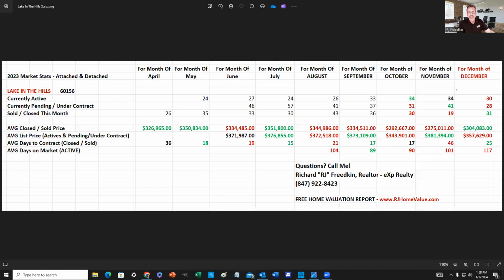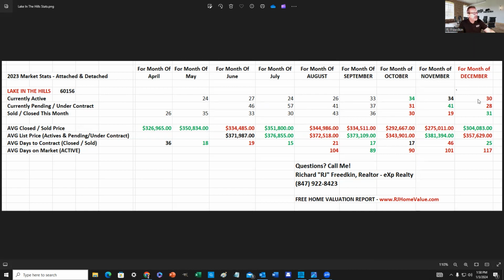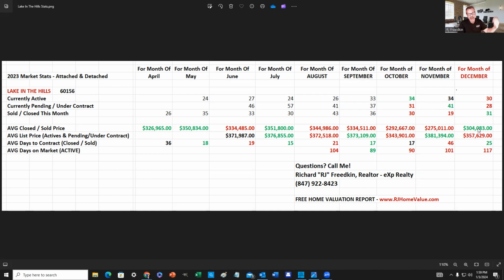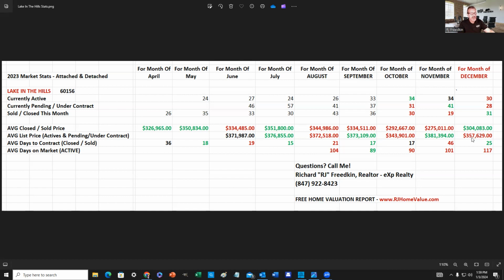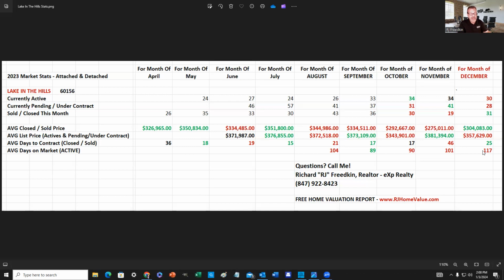Lake in The Hills 60156 Real Estate Market Report - January 2024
What is happening in the Real Estate Market For Lake In The Hills IL 60156 as of January 2024 / Richard J Freedkin

40-year real estate expert Richard Freedkin, Realtor with eXp Realty, goes through the current real estate market statistics for Lake In The Hills IL 60156 for January 2024 and compares it to the previous months as well.

Studying this video report and Richard’s spreadsheet will give you a better idea of what is happening in Huntley in case you are interested in buying or selling a home.

Want to know what your home is worth?

and Richard will personally research and create a detailed and comprehensive market analysis report for your specific home that is going to be much more detailed and accurate than those automated ones you get online.

Questions?

Richard J. Freedkin, Realtor
RENE, SRS, ABR, LHC
eXp Realty, LLC
10 N. Martingale Rd. Suite 400

Richard Freedkin is a Full-Time Licensed Realtor who has spent over 40 years in the Real Estate Arena where he has acquired considerable in-depth real estate knowledge and expertise.

Within that time-frame, he successfully built, owned and operated one of the largest mortgage brokerage firms in Northern Illinois. He also bought, sold and managed millions of dollars of real estate, served as a general contractor rehabbing both single family homes and apartment buildings, and became an author and sought after national speaker on the subject of selling homes quickly and for the most amount of money. There really isn’t any aspect of Real Estate he doesn’t thoroughly enjoy including helping his clients achieve their goals and dreams.

To this day, his cutting-edge marketing methods and systems have helped thousands of fellow real estate investors and homeowners across the nation achieve success with their properties.

Using his Real Estate Broker’s License, Richard leverages his vast real estate knowledge, extensive experience, and unique systems to ensure his client’s goals turn into reality without the hassle typically associated with the industry. Richard has also studied and utilizes extensive negotiation strategies insuring whether you are a buyer or seller, that your interests and hard-earned money are well represented. He has studied, passed stringent curriculum courses and received several Realtor Certifications and Designations such as:

RENE – Real Estate Negotiation Expert
ABR – Accredited Buyer Representative
SRS – Seller Representative Specialist
LHC - Luxury Homes Certified
VA Certified Agent
Certified “Express Offers” Agent

WHAT SETS RICHARD APART FROM OTHER REAL ESTATE AGENTS?

Knowledge, experience, attention to detail and superior negotiation skills. For over 40 years, Richard has been involved in over 8000 real estate transactions in various capacities and understands all the complexities of the real estate marketplace.

The information contained in this channel is not intended for use as a source of legal or accounting advice. Also the information contained in this channel may be subject to varying state and local laws or regulations. If you have any questions pertaining to legal or accounting information, please direct those inquiries to appropriate licensed lawyers or accountants.